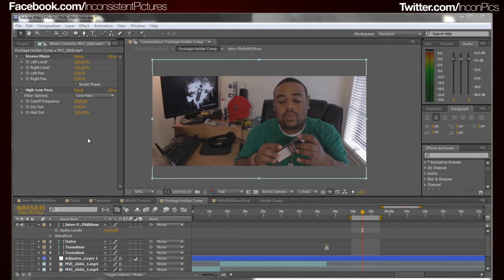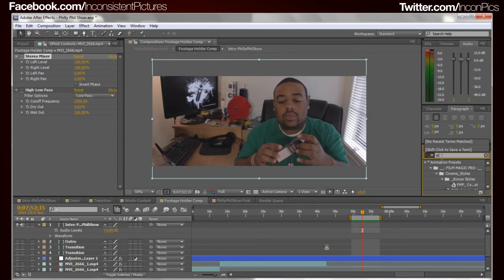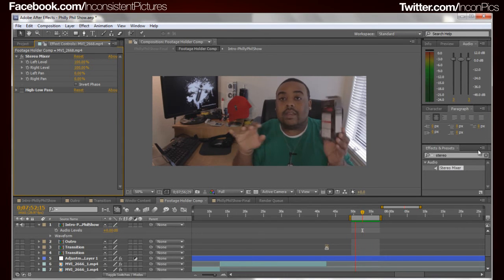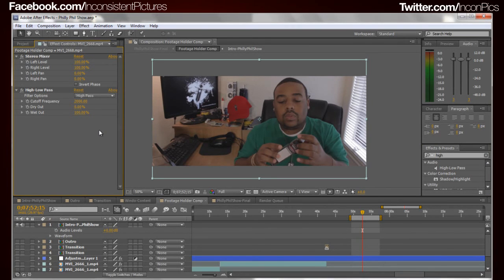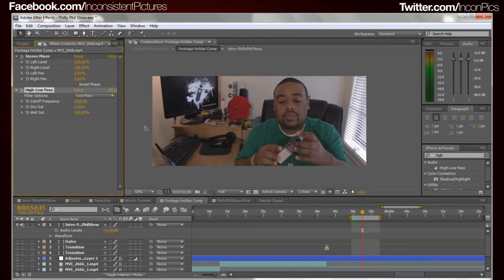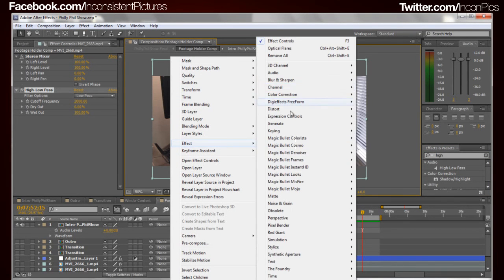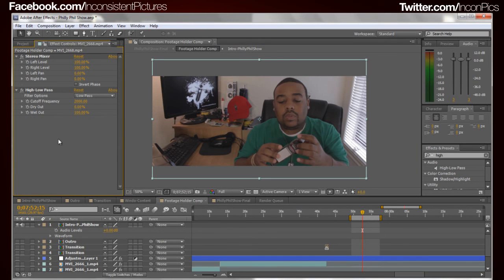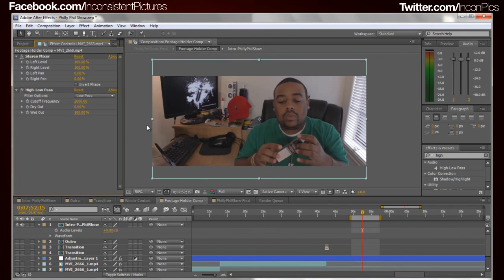IP Tuts - How to FIX SINGLE/MONO CHANNEL AUDIO in Adobe After Effects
In this tutorial I will show you a simple and quick way to fix your audio if it's only playing in one channel.